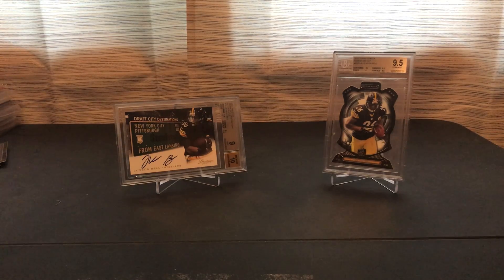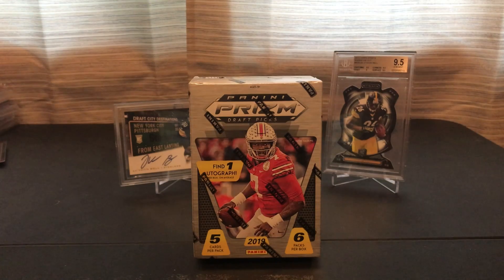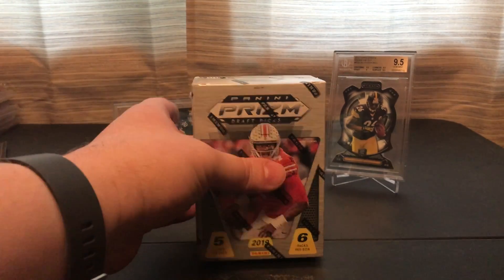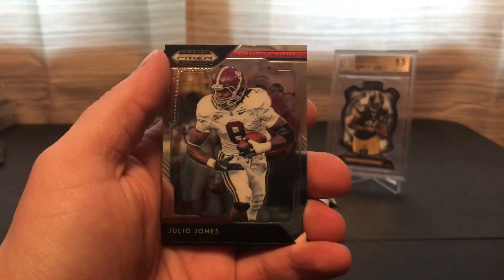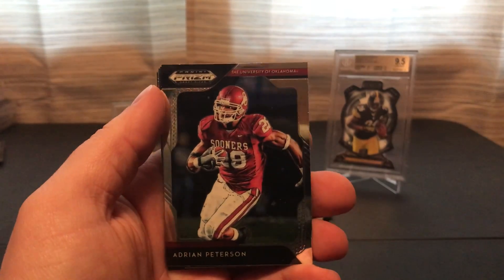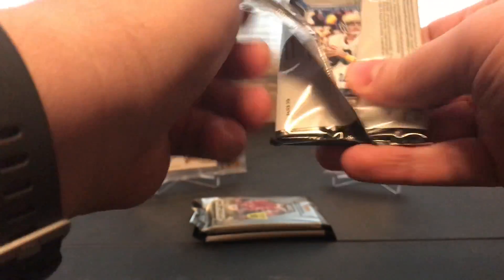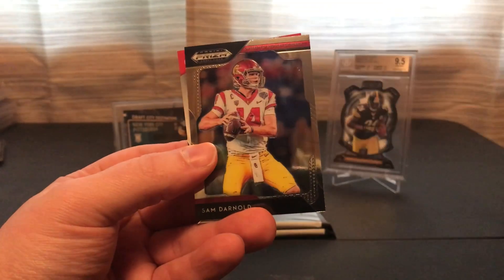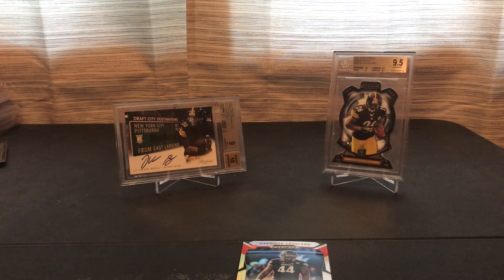2019 Panini Prizm Draft Picks Football Blaster Box - 1 Autograph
Stay healthy everyone!